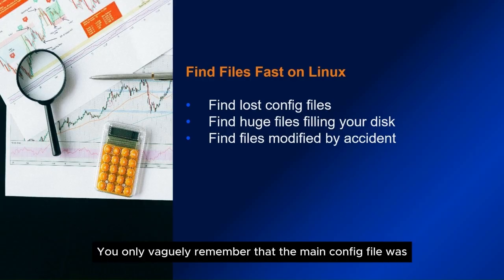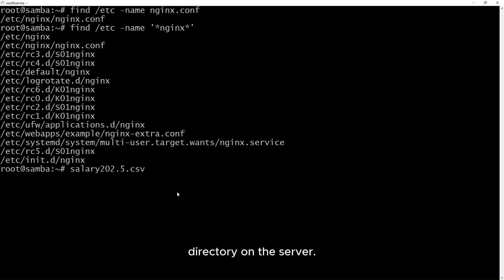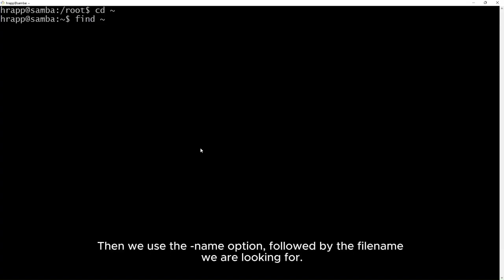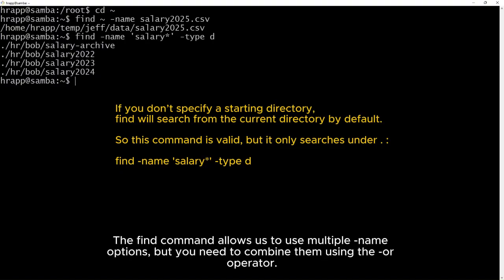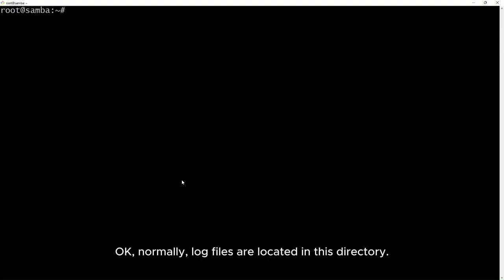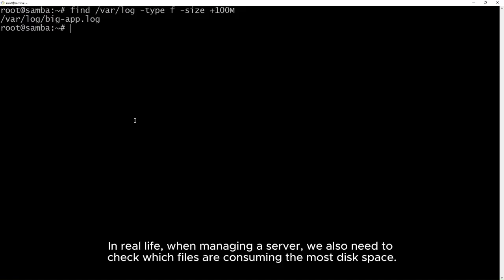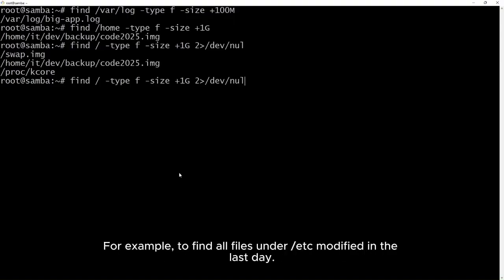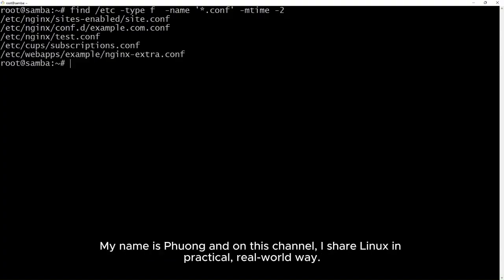Disk 90% Full – How I Saved a Production Server in 15 Minutes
Have you ever received a “Disk 90% Full” alert on a production server and had no idea where your space went?
In this real-world case study, I show you how I used Linux find to locate large files, debug an incident, and save a production server in 15 minute

These are the exact commands I use in production to:

Locate missing configuration files

Find sensitive business files (HR, finance, reports)

Detect huge files filling up disk space

Identify abnormal log files

Track files modified during incidents

No theory. No fluff. Just practical Linux skills you can use immediately.

⏱️ Timeline

00:00 – Forgot where the NGINX config file is located
01:06 – Find files by exact name and partial name
01:44 – HR use case: find salary files in home directories
03:48 – Find directories only using -type d
05:27 – Find MP4 videos and JPG images using -or
06:56 – Disk almost full: find large log files
09:48 – Find huge files consuming disk space
11:05 – Find files modified during an incident
13:06 – Why find is a must-know command for SysAdmins

🧪 Commands Used in This Video (Copy & Paste)
Find NGINX configuration files
find /etc -name 'nginx.conf'
find /etc -name '*nginx*'

Find a sensitive business file (HR salary file)
find ~ -name 'salary2025.csv'

Find directories starting with “salary”
find ~ -name 'salary*' -type d

Find MP4 videos and JPG images
find ~ -name '*.mp4' -or -name '*.jpg'

List all log files
find /var/log -type f

Find all files larger than 100 MB
find /var/log -type f -size +100M

Find all files larger than 1 GB in /home
find /home -type f -size +1G

Find all files modified in the last 24 hours
find /etc -type f -mtime -1

Find all .conf files modified in the last 2 days
find /etc -type f -name '*.conf' -mtime -2

🎯 Who This Video Is For: Linux SysAdmins, DevOps Engineers ,Backend Engineers, Cloud Engineers, SREs. Anyone managing Linux servers in production.

If you work with Linux, this is one of those commands you’ll use every week — or every day.

My name is Phuong, and on this channel I share Linux in a practical, real-world way.

💬 Comment what Linux topic you want me to cover next